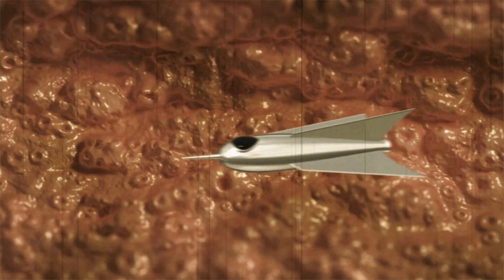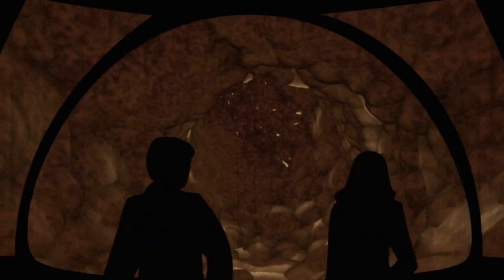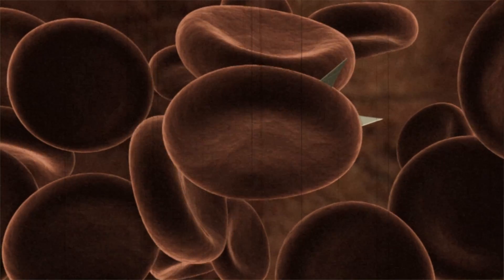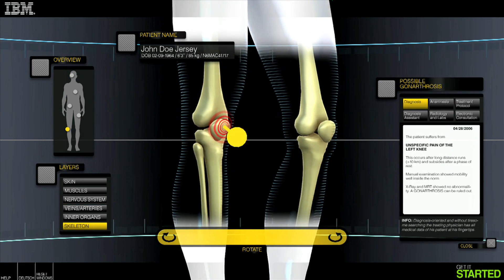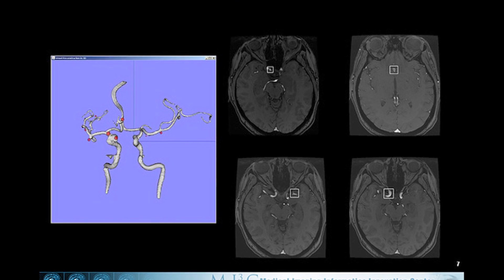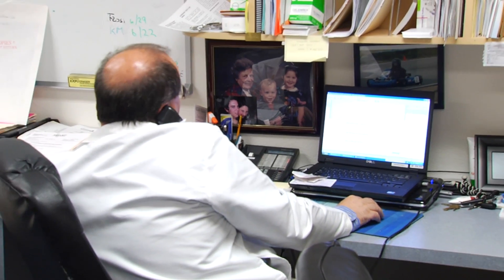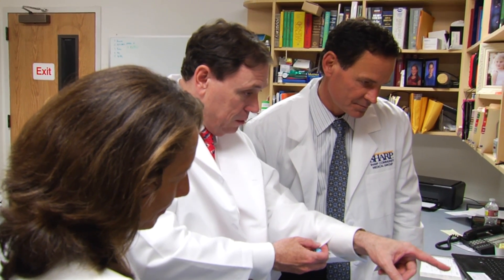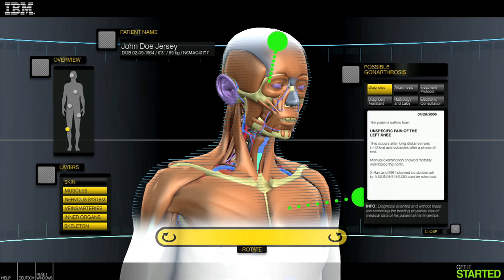3D Medical Imaging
3D technology has the potential to change the way you and your doctor interact with the human body. IBM has taken the next step in this fantastic journey through the human body -- the world of 3-D Medical Exploration. In recent years, improved computing power, better display technology, improved resolution and pixels that are getting smaller and smaller have made advances in 3D for health care possible.